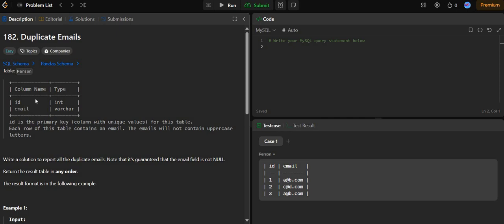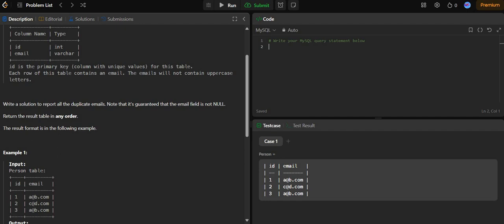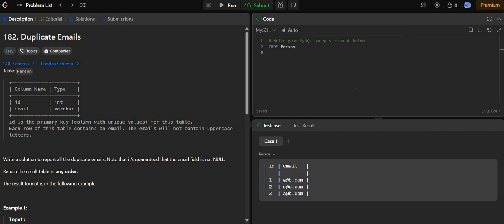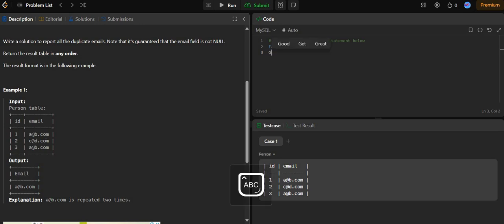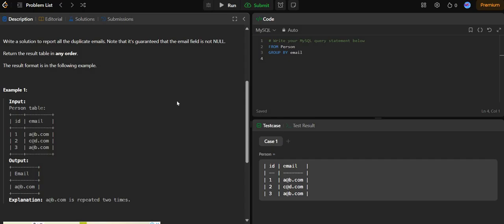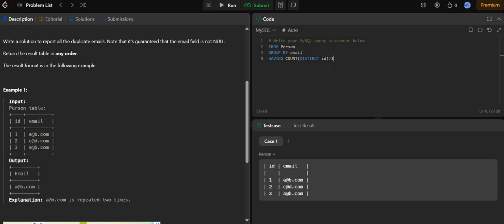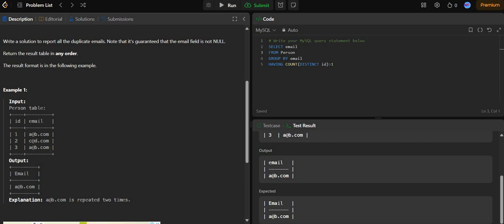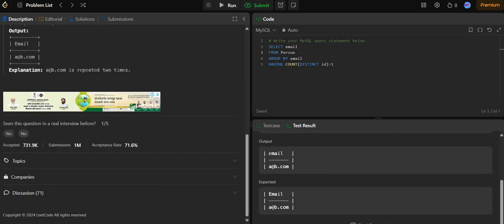LeetCode Interview SQL Question with Detailed Explanation | Practice SQL | LeetCode 182